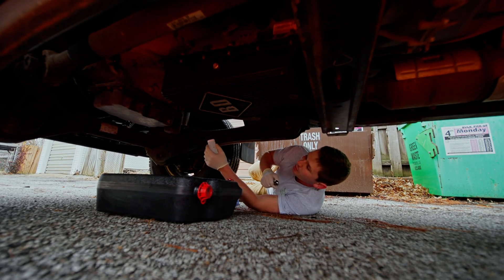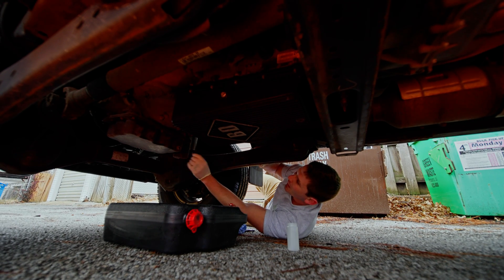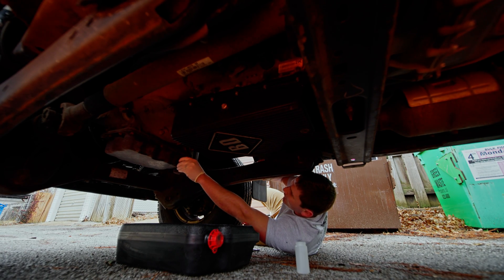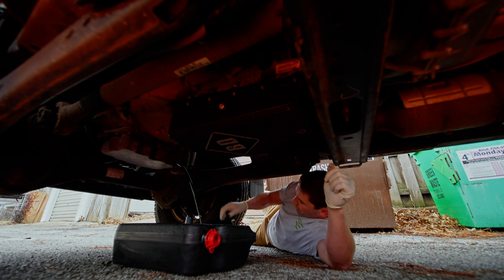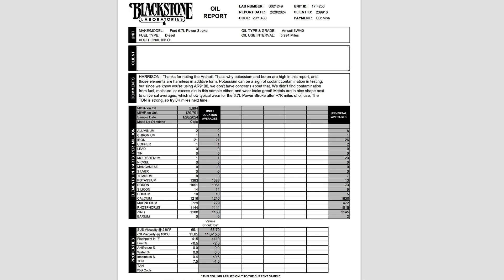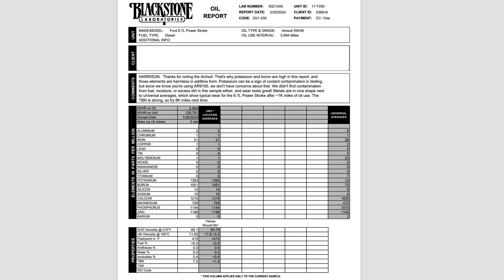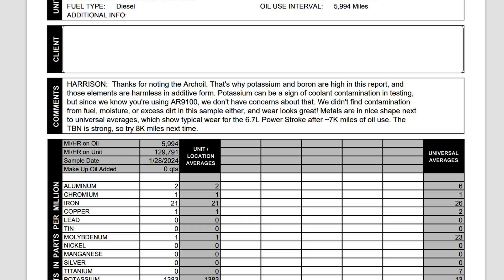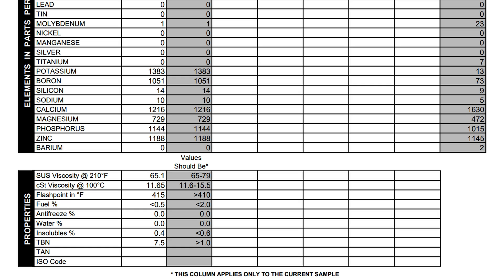Crazy Oil Test Results: Amsoil 5W-40 Performance Revealed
Dive deep into the world of engine oil analysis with me in this video, where I discuss the results of my recent oil test from Blackstone Laboratories. As a proud user of Amsoil 5W-40, I was excited to gain insights into its performance and how well it's protecting my engine.

Join me as I break down the detailed report provided by Blackstone Laboratories, sharing key findings and interpretations. From wear metal levels to additive depletion and viscosity stability, we'll explore what the test results reveal about the condition of my engine and the effectiveness of Amsoil 5W-40.

Maintenance Supplies to keep your truck dialed